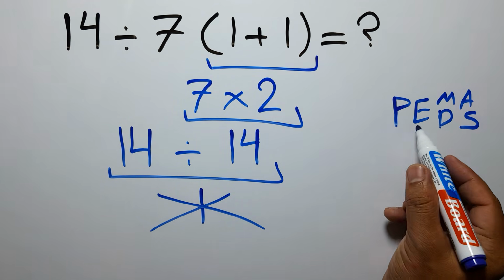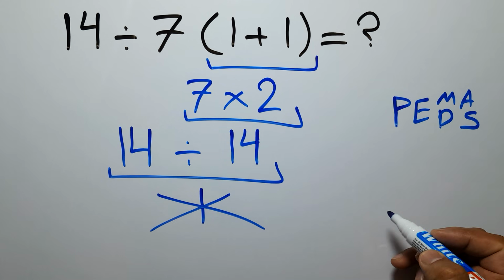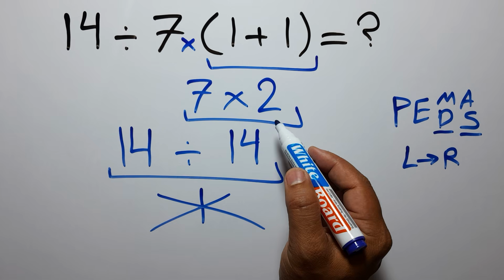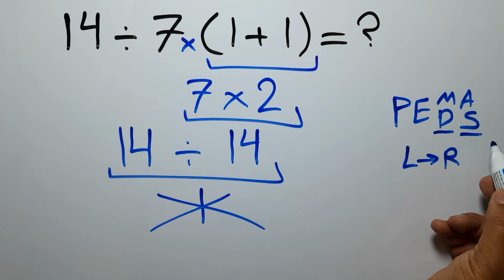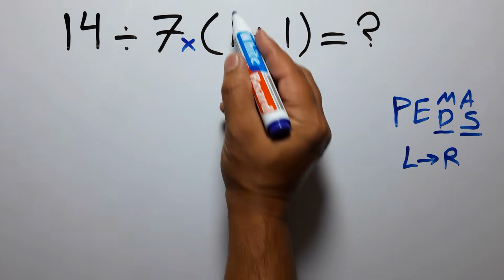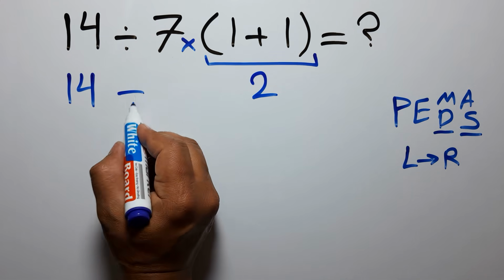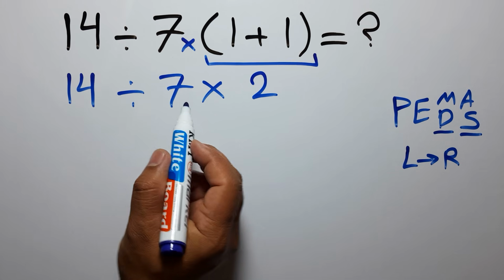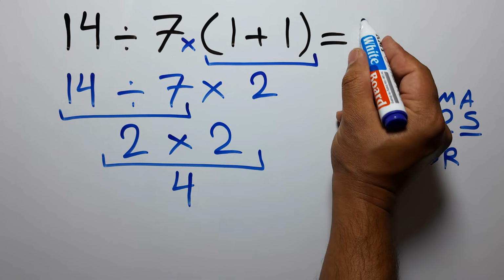Only 1 in 100 People Gets the Correct Answer!